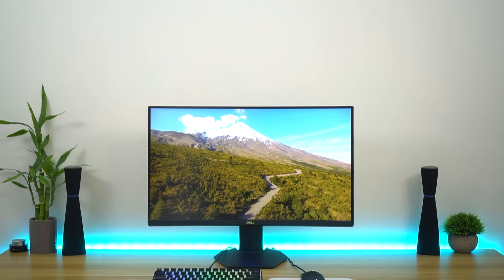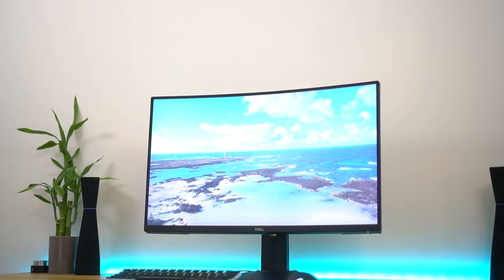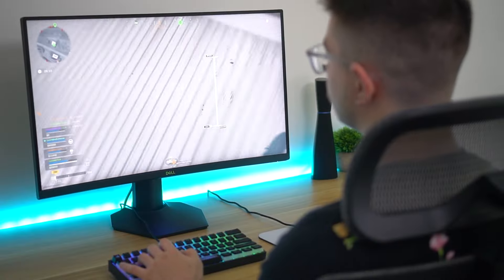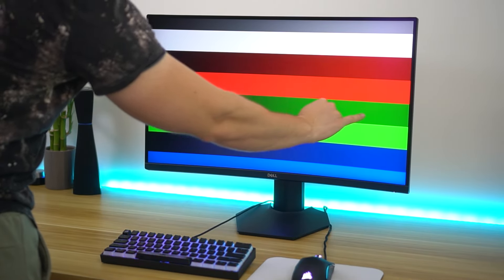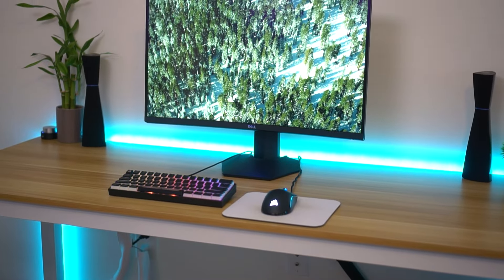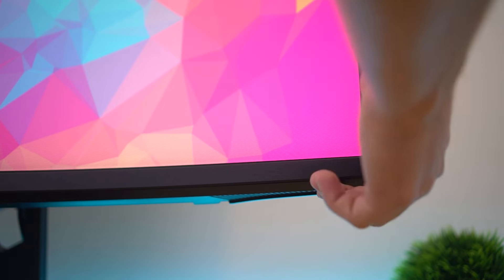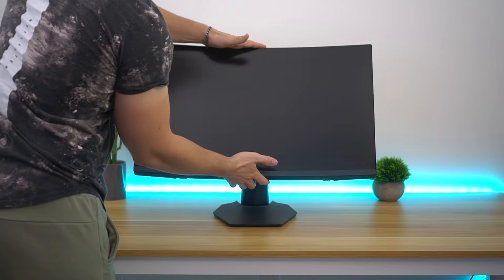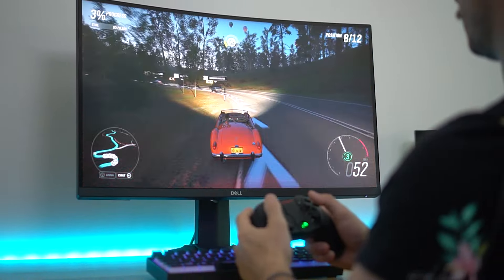Dell S2722DGM 27-Inch Gaming Monitor Review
Today, I'm doing a video on the Dell S2722DGM 27-Inch Gaming Monitor Review!  If you guys are looking for an awesome 27-inch curved gaming monitor with fantastic brightness and high refresh rate, the Dell S2722DGM 27-Inch Gaming Monitor is a fantastic choice!  The Dell S2722DGM 27-Inch Gaming Monitor is a VA curved gaming monitor that has cons, but a whole lot of pros that may make this the perfect monitor for your gaming needs!  If you guys enjoyed this video, Dell S2722DGM 27-Inch Gaming Monitor Review, drop a like below.  AND if you have any questions about the Dell S2722DGM 27-Inch Gaming Monitor Review, leave them in the comment section.  This was Type-C Tech Reviews, and I'll see you guys later!

Timestamps:
0:00 Intro
0:20 Curve & Resolution
1:07 Refresh Rate
2:02 Input Lag
2:38 Brightness
3:30 Colors
4:18 Contrast Ratio
4:53 Response Time & Ghosting
6:08 Menu System
7:19 Stand & Build Quality
8:04 Vesa Compatibility
8:39 Overall Verdict